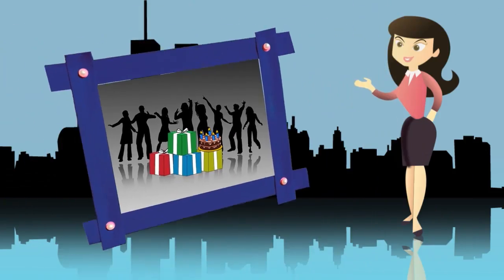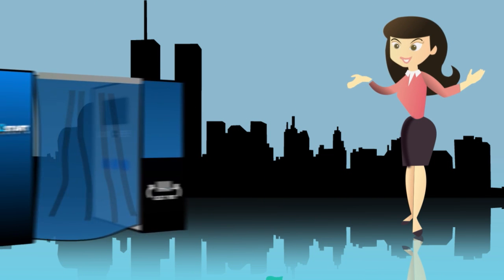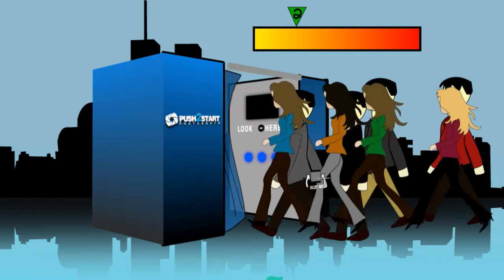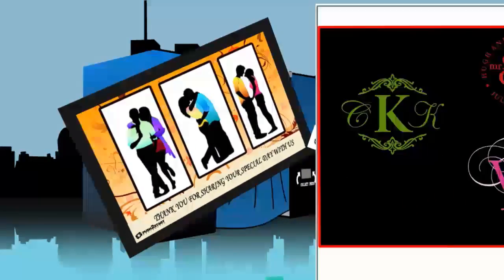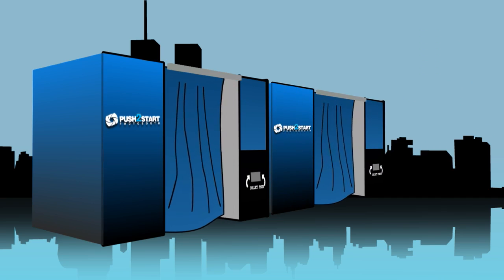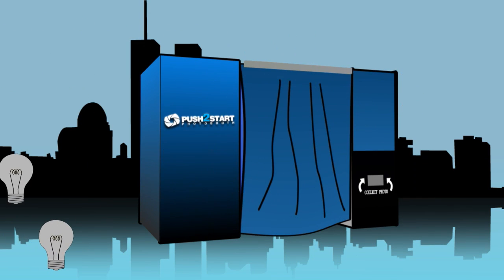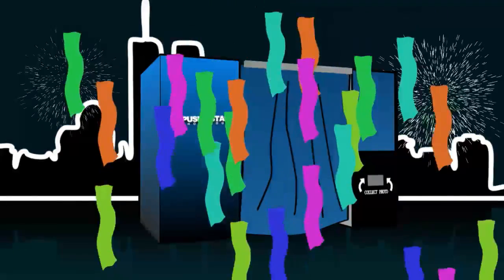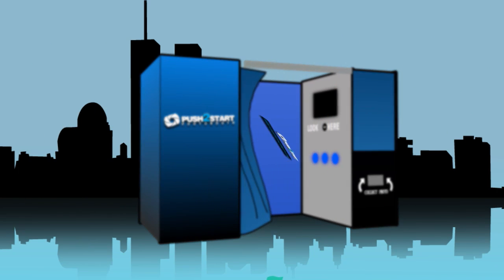Photo Booth | Solly Labs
When organizing a birthday celebration, wedding, bar mitzvah, corporate event or product launch, finding that perfect party activity is essential to making your event a success and nothing engages your guests quite like the classic photo booth.
At Push2Start Photo Booth, we make sure our services inject even more life into the party. Our booths are sleek in design, large in size -- fitting up to 8 at one time -- and are enclosed to provide the right amount of privacy, allowing guests to be candid and spontaneous. After their time in the booth, photos are printed within seconds on a custom designed layout, providing a branded event souvenir.
Some of Push2Start Photo Booth's special features include:
• a Facebook feature to immediately upload photos to a Facebook page
• our 2-in-1 photo booth that accommodates two groups at one time
• video messaging that allows guests to record HD video messages addressed directly to you
• and our unmatched outrageous prop selection
But, Push2Start Photo Booth's key differentiators are our passion and customer service. Our on-site representatives are professional and engaging and we have made the photo booth experience fun and effortless for some of Southern California's brightest organizations -- and, we'd LOVE to do the same for you!
If you've got great ideas for your upcoming event or want to hear about our package offerings, visit us at Push2StartPhotoBooth.com.